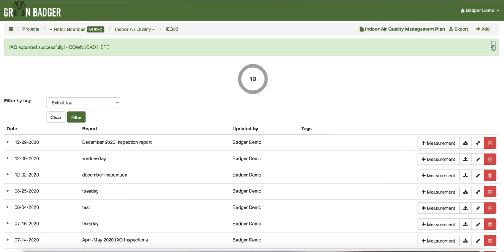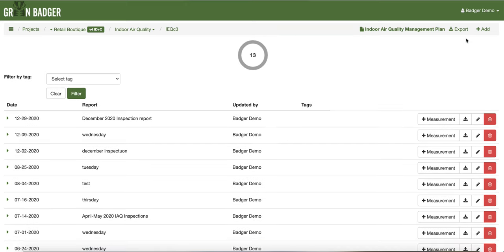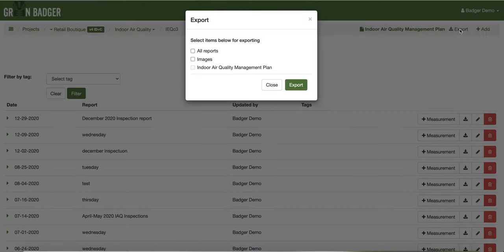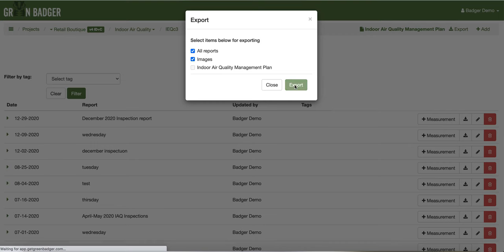How do I export IAQ reports from Green Badger?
For construction IAQ, there are two export options. You can export an individual report by selecting that report and exporting it on its own. In your final documentation, you do not need to submit every single report to USGBC, so we suggest you select a handful from your log that cover the project, export them, download them, and that is what you submit. You can also export all of your reports, as well as all of your images and your IAQ management plan, using the main export feature. Simply click export, select whether you want all the reports, a separate zip file with all the images, or the IAQ management plan, hit export, and you will get a zip file with all your project documentation.

More resource for LEED IAQ planning and credit achievement:

eBook for earning LEED credit IEQc3: Construction Indoor Air Quality Management Plan